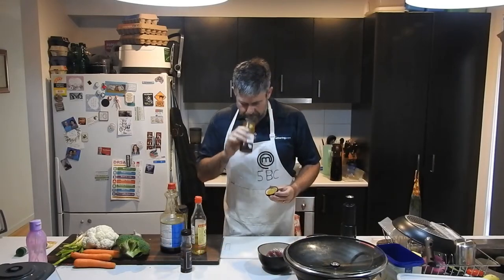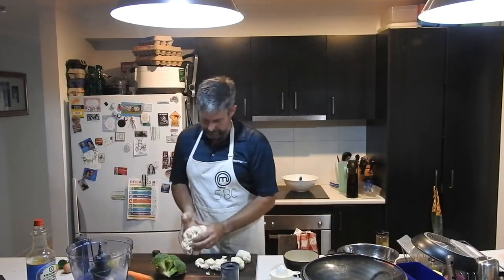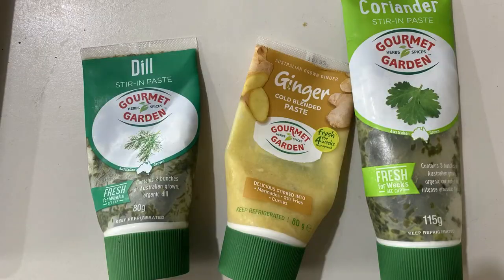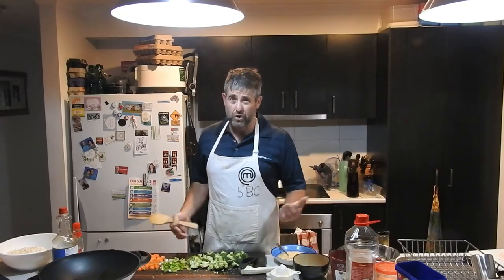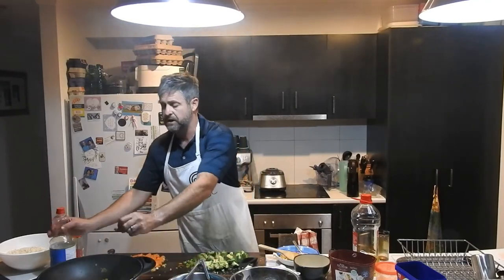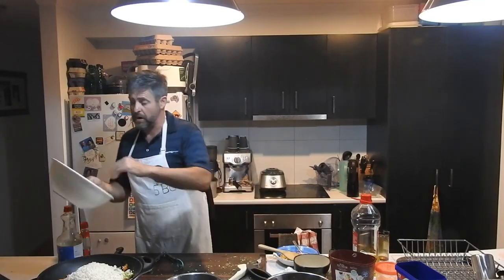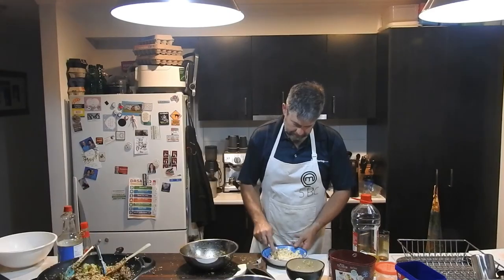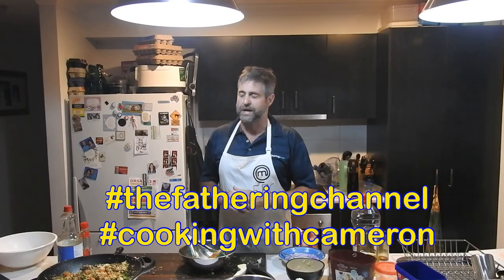Cauliflower Stirfry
This week we have a great recipe that is a one pot/wok cook!

Cooking for 4 people
Prep time – 20min
Cook time – 15min
Ingredients

1 medium size Cauliflower
3 carrots
4 spring onions/shallots
½ head Broccoli
3 eggs scrambled
300grams beef stripes – I used rump
Garlic (however much you like!). 2 lots 1 fo marinade and 1 for main cooking
Ginger
Coriander
Soy Sauce
Tomato sauce
Fish sauce
Lemon Juice
Olive oil

Method

1. Marinade beef strips in Soy/fish/tomato/garlic sauce. Put aside
2. Break up Cauliflower into chunks and blitz in food processor to resemble rice size pieces.
3. Cut the rest of the vegies to small pieces
4. Heat wok (or frypan) full heat! and place a dash of oil in it. Scramble eggs.
5. Quickly cook off beef, in batches, so that it is medium cooked. Remove from wok
6. Cook onion/shallots, carrots and garlic for a minute or so then add broccoli. Add in Ginger, coriander and some of the marinade sauce.
7. Cook for 4min then add in the Cauliflower rice and stir through. Finally add in the beef strips
8. Serve it up!